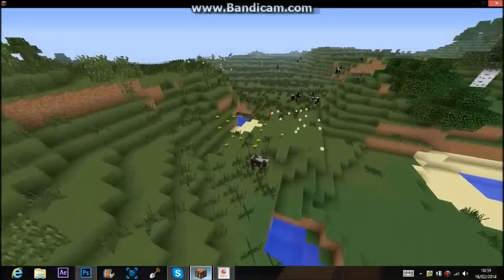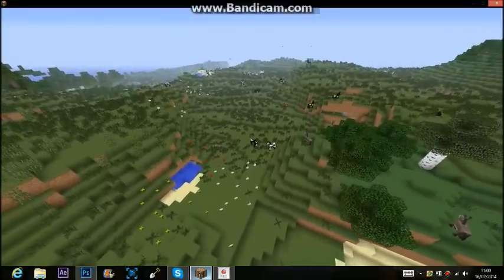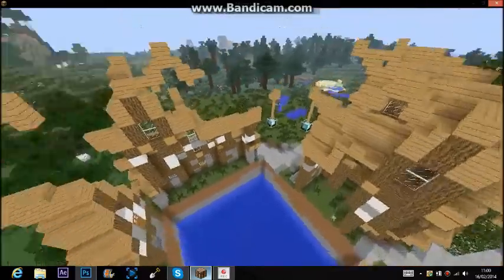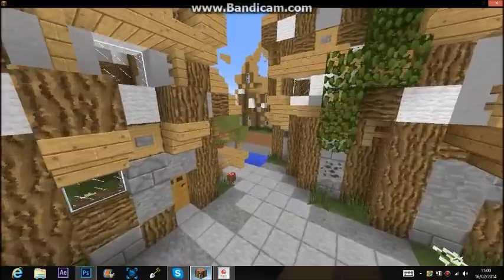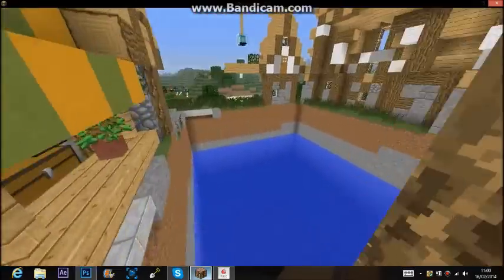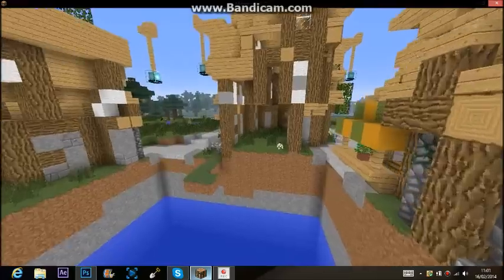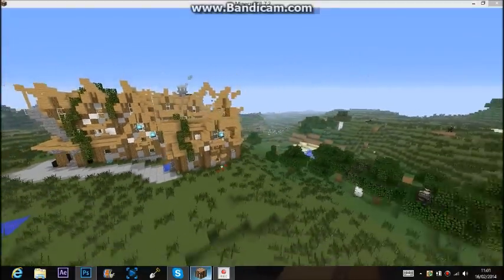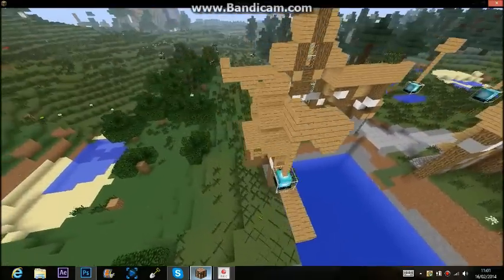F*CKING CHUNK ERRORS!